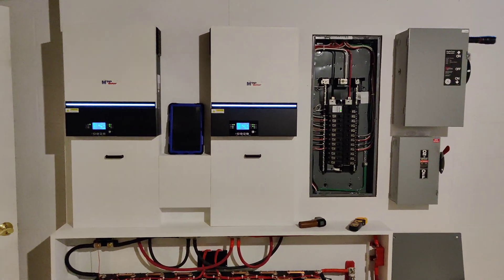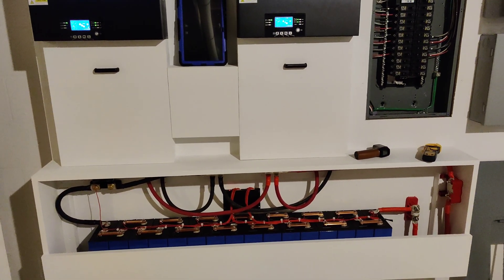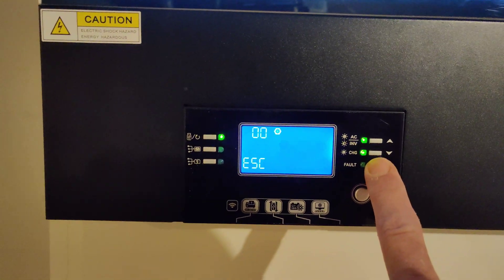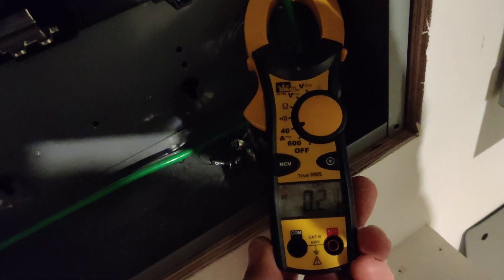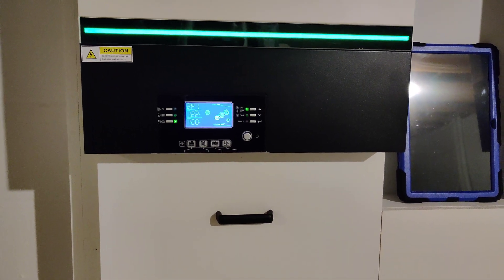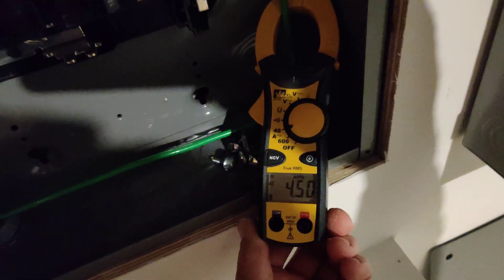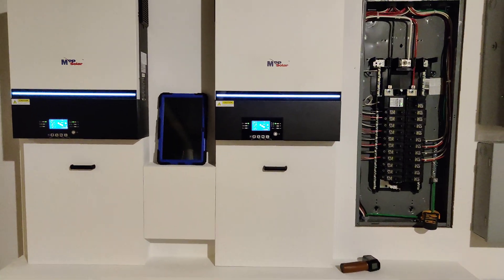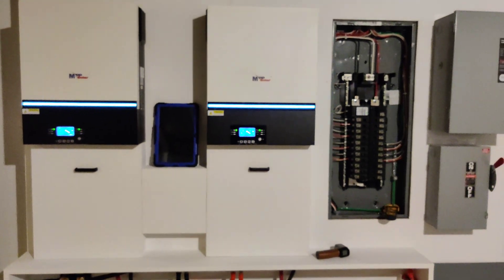13KW - MPP Solar LV6548 DIY Power Wall - Ground Issue? Updated comment below!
This is an update of my 13KW DIY Power Wall I built using 2-MPP Solar LV6548 All In One Inverters running in "Split Phase" mode. I have 16-272ah Lifepo4 (Lithium iron phosphate) batteries wired in series for a nominal 48v DC backup.
I am currently working on getting an installer to add the solar panels on my roof. I have purchased 12 REC355AA alpha (all black) panels. This will add approximately 4.2kw off solar.

I believe there is a problem with the inverter creating a neutral bond on the 120v AC output of the inverters.
This video shows the issue that I am working to resolve.

UPDATED COMMENT: 08/31/2021
This video has generated a lot of interest on the grounding topic and for good reason! We all want to be safe.

Well... here are my thoughts and I will try to video what I am going to rant about here as soon as I can.

This grounding issue may be a problem with many inverters that use an input from mains power and have built in transfer switches in my opinion, but I can't confirm this as I only have MPP Solar inverters.

Everything is fine feeding the subpanel from the mains (Bonding only happens at the main panel as it should be)
Once the inverters receive input power from the mains the problem occurs and this is because another neutral/ground bond has been added at the inverters.

We need the input from the mains once the solar panel output is no longer and the batteries are depleted.
The inverters are smart enough to realize that if there is not enough from solar, or batteries to transfer back to grid and vice versa.

I'm not an engineer, but I think that the built in transfer switches need to be able to transfer bonding when needed. In other words, there should be no bonding when using power from grid at the inverter input (MPP Solar inverters have a bond and I can confirm this) That's a problem.

Now, you DO need a bonded neutral when the built in transfer switch goes back to solar input only because the inverters now become the "first point of disconnect" and you have lost the bonding from the main panel.

Can you have it both ways? Do most inverters do this? I don't know honestly.

I do know that the companies that make many inverters make them for many countries and don't want to get involved with codes, but this whole thing needs to be addressed by all of us who are doing this type of DIY installation.

I'm hoping some viewers/engineers or anyone with their own experiences will check their systems and chime in here and help! This IS a safety issue that needs to be addressed.

Dan